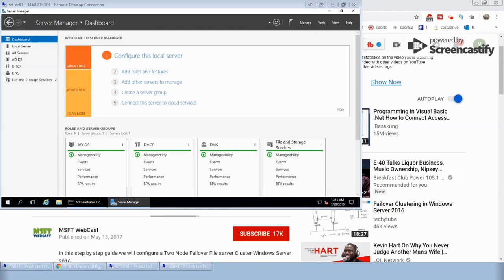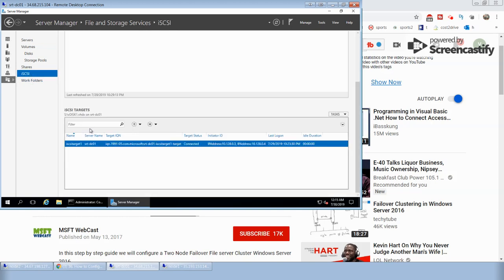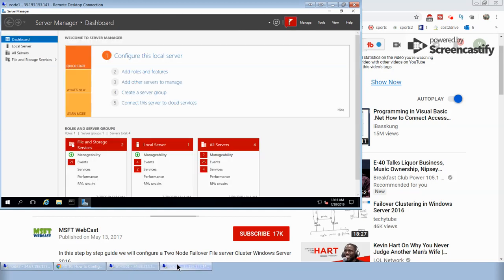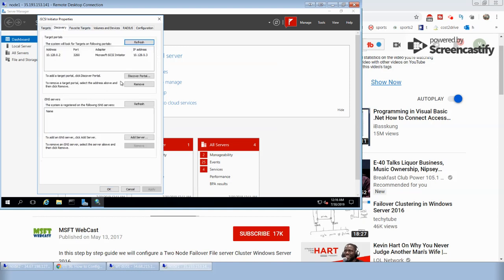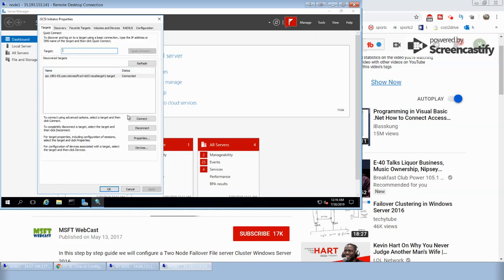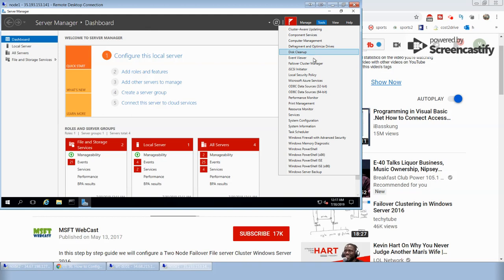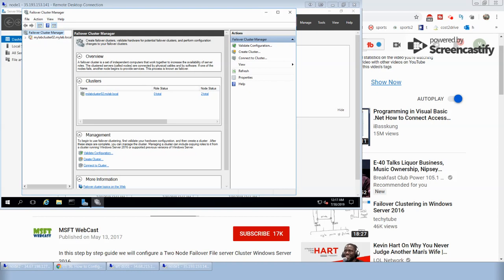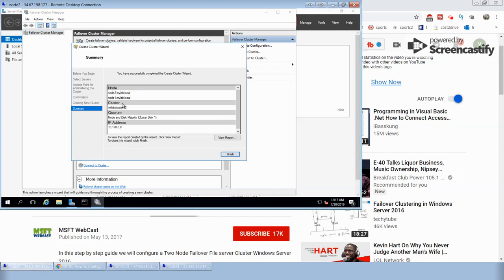ms server 2016 fail over cluster setup overview